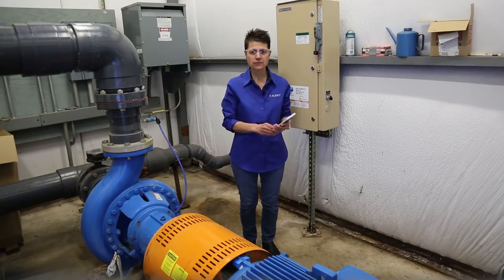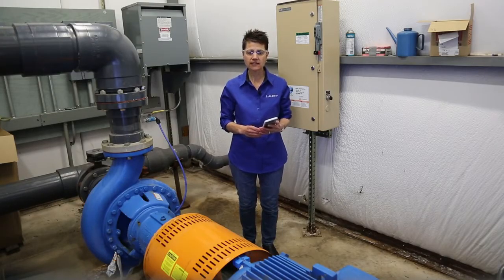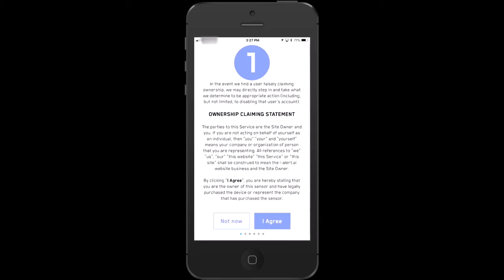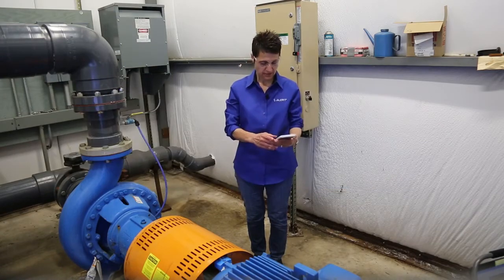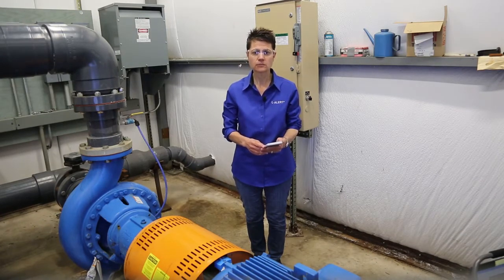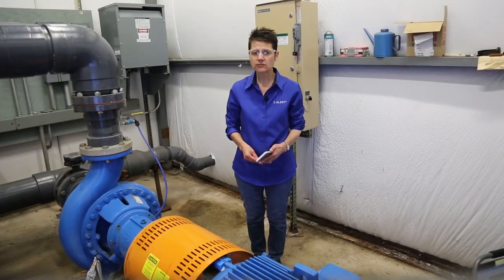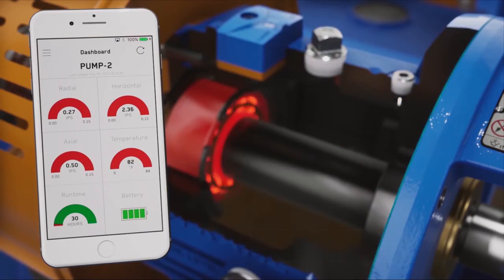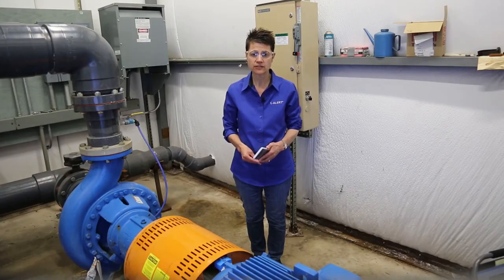Dữ liệu và thiết lập cảm biến i-ALERT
Tìm hiểu cách thiết lập cảm biến i-ALERT và phân tích dữ liệu.